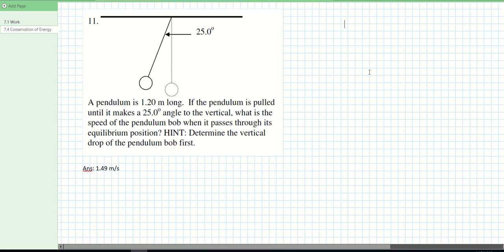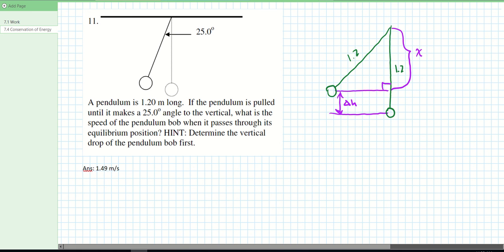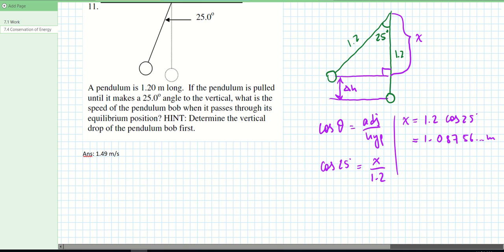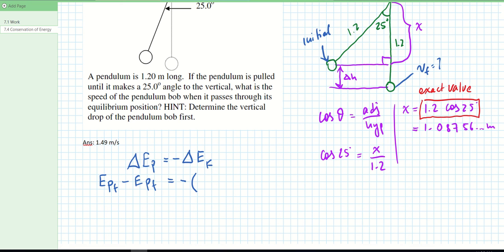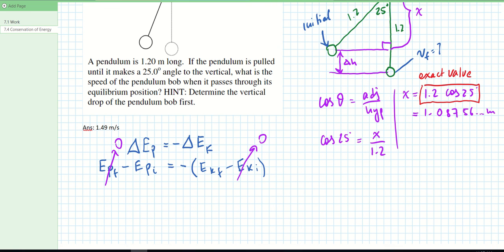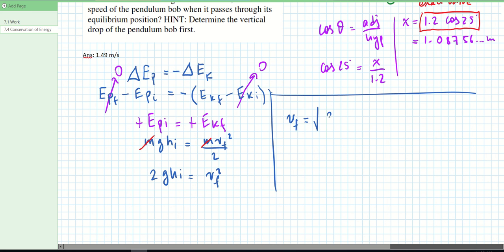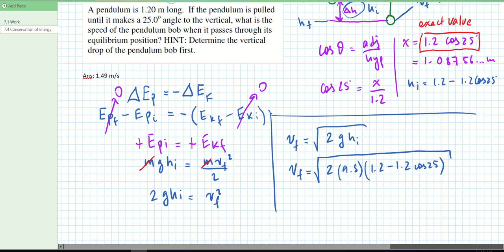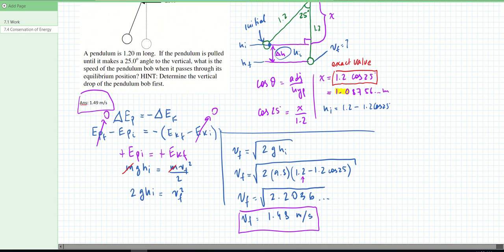7.4 Conservation of energy - HW questions #11